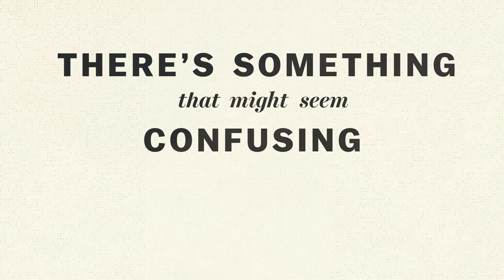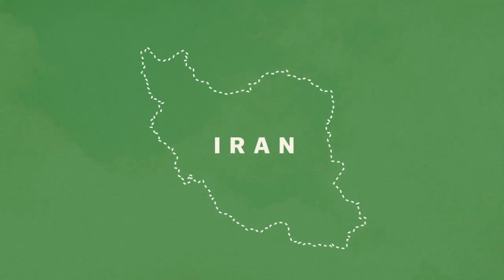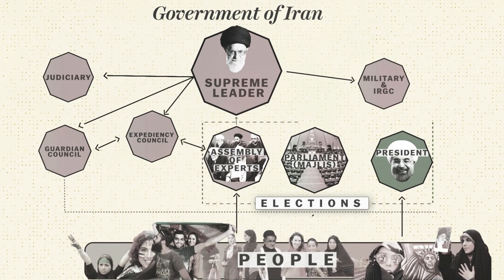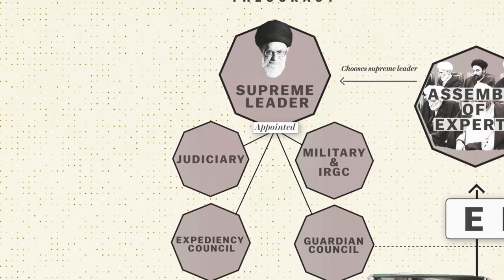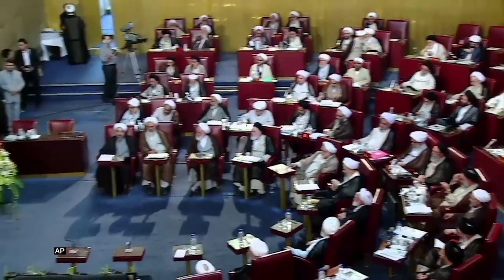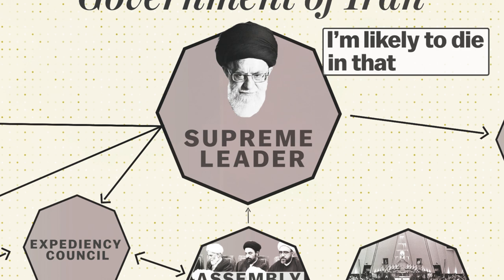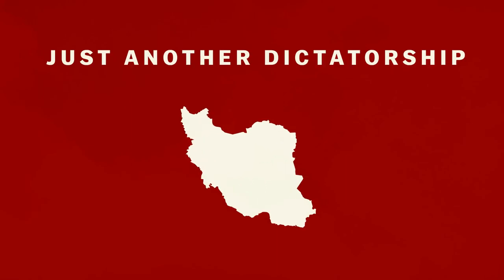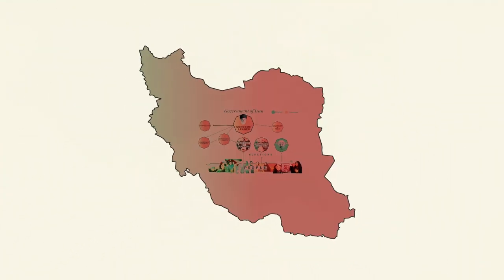How Iran's election could make history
These elections will actually matter.

Iran is about to hold a national election that could shape the country's future for a generation — potentially even more so than the presidential elections in 2009, when "green movement" protests signaled public outrage with the regime, and in 2013, when voters elevated the moderate Hassan Rouhani on a promise of economic and diplomatic opening.

On February 26, Iranians will vote for candidates for their parliament and for a body called the Assembly of Experts — which, though few outside Iran have heard of it, could be in a position to radically alter Iran's politics.